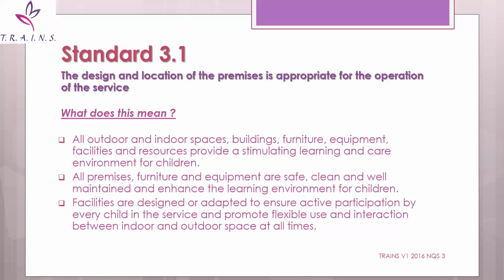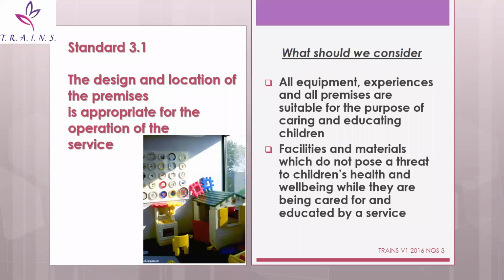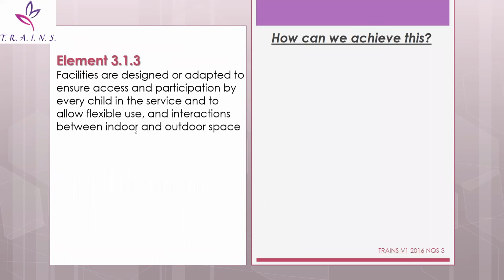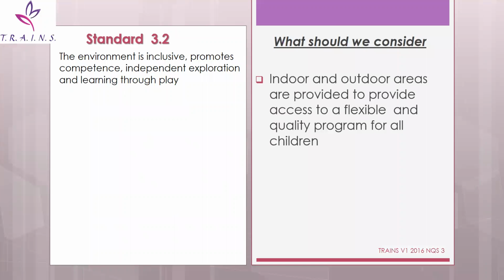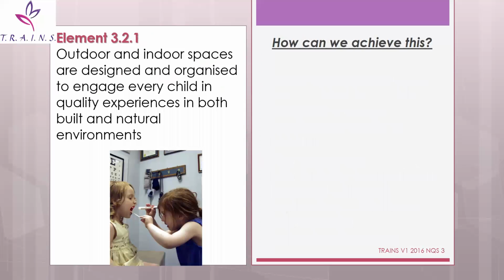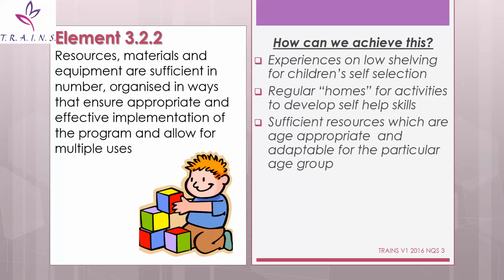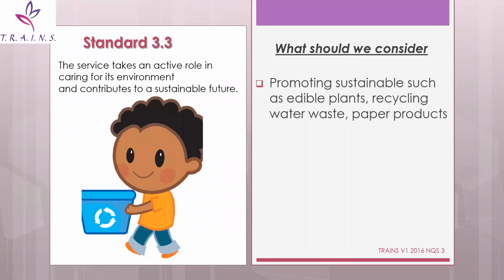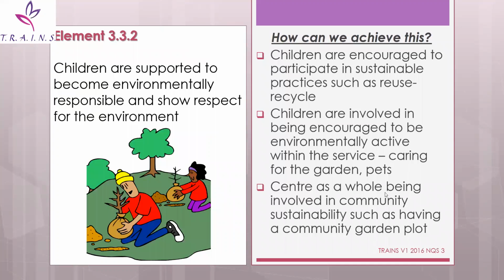Video Quality Area 3 09 May 2016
Exploring Quality Area 3 of the National Quality Standard.  Discover what it means and what to consider in your provision of these NQS elements.